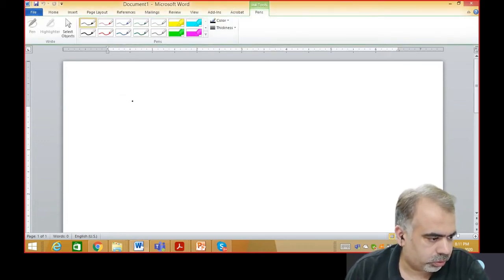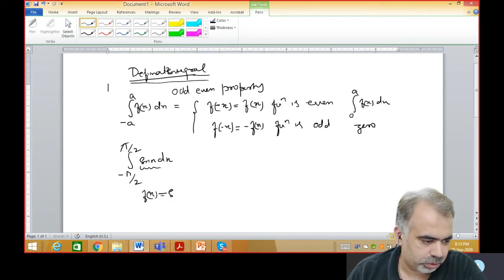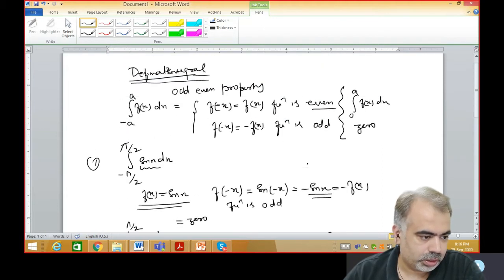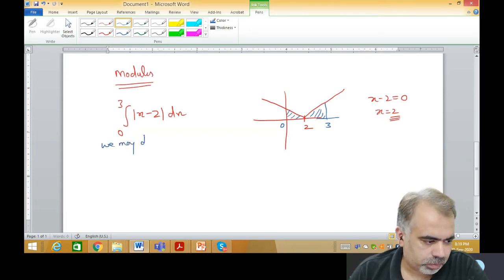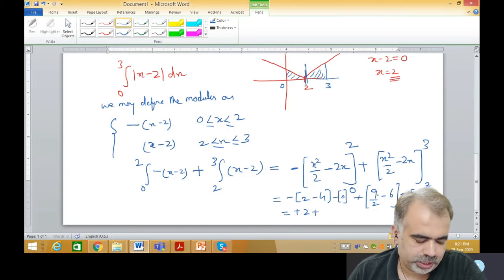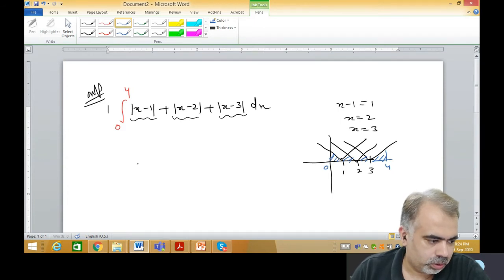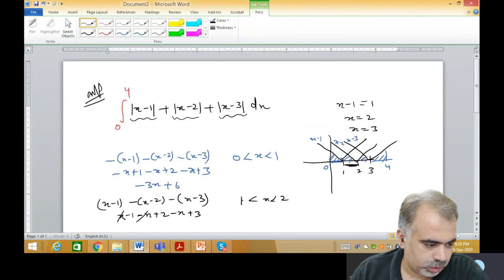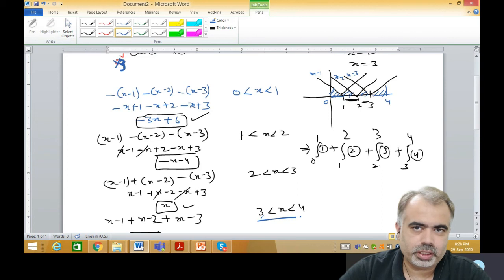How to solve OddEven Property based Questions along with Modulus Based Questions? Dr. Pawan Whig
Many times students are confused in the various definite integral properties in this video I will discuss some most important definite integral properties question which ma be asked in the CBSE board 2020.
properties of even and odd function
definite integral
Odd even properties and modulus properties are very important for cbse2020
one question sure asked to you from this topic. Learn the the topic with Dr.
important question for board

What to do if you think the function is even or odd
Sometimes we can simplify a definite integral if we recognize that the function we’re integrating is an even function or an odd function. If the function is neither even nor odd, then we proceed with integration like normal.

Now you may take Exclusive membership of my channel
You may ask me any query related to
Also I will  Reward Best comment of the Month  at every 1 st date of  month

Brief Profile
Dr. Pawan Whig is born in India (New Delhi) on 13 June 1980 and he is senior IEEE Member. He did B.Tech in Electronics and communication Engineering in year 2005. After successfully completion of his graduation he completed M.Tech in VLSI in 2008. His educational Journey is not stopped here, he awarded “Doctorate” from Jamia Milia Islamia . He is working in the field of IT from last 15 years. He is reviewer of several internationals referred journals. He is member of international association of engineers Hong kong, ISTE, IEEE, IEI and Computer Society of India(CSI). He published technical articles in more than 50 nationals and internationals journals. He has wide area of research like AI, ML, Analog Signal Processing, Sensor Modeling, Water Quality Monitoring Applications and Simulation & design.